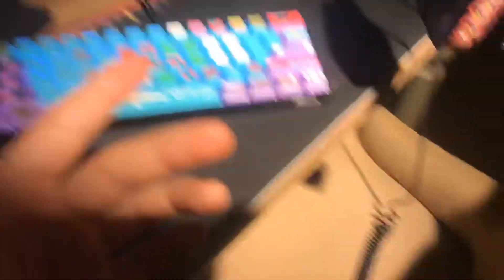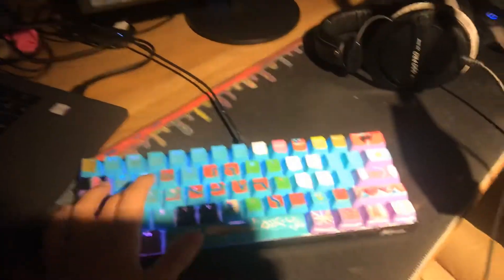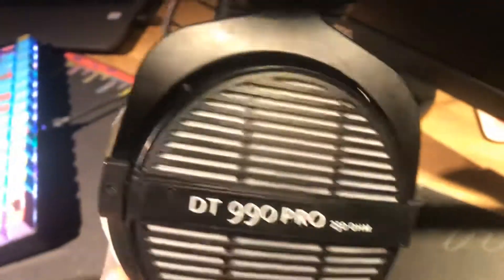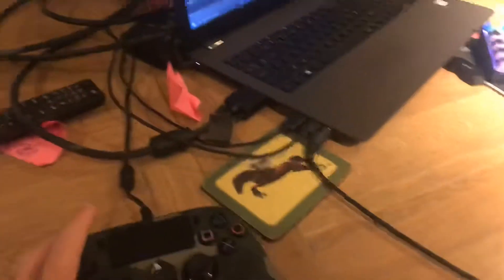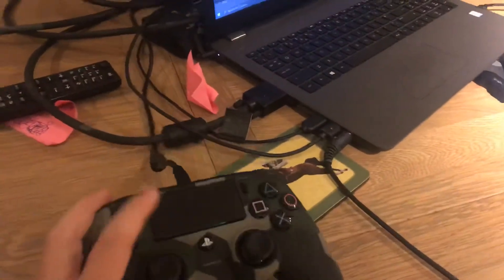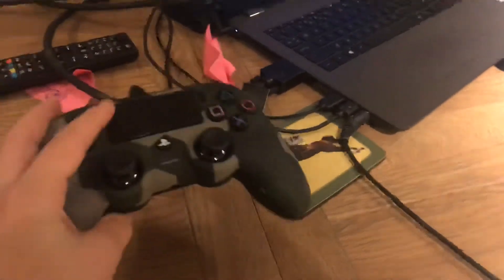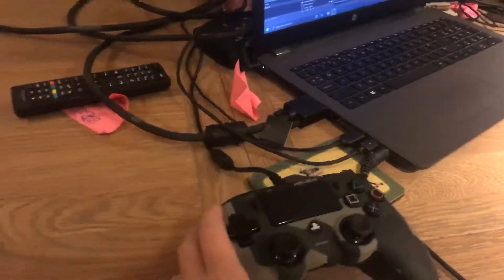My current streaming setup